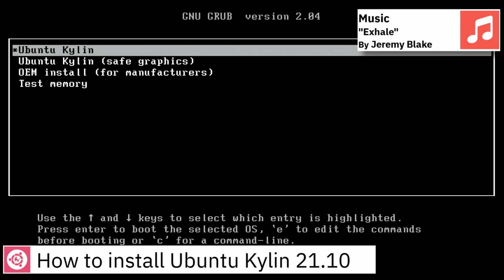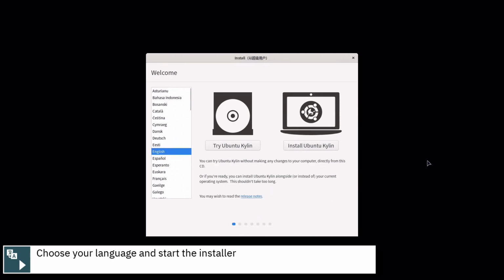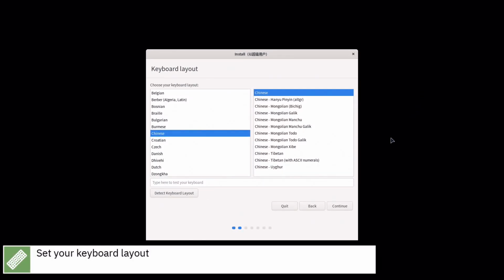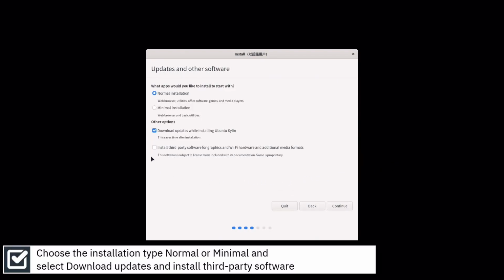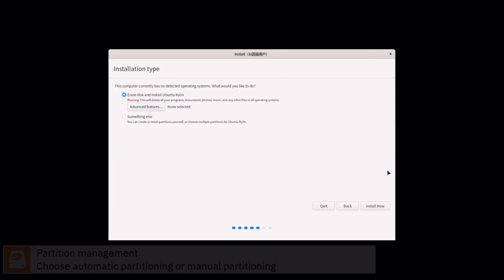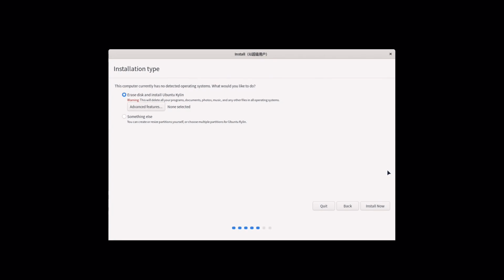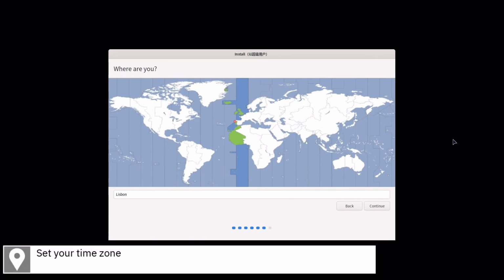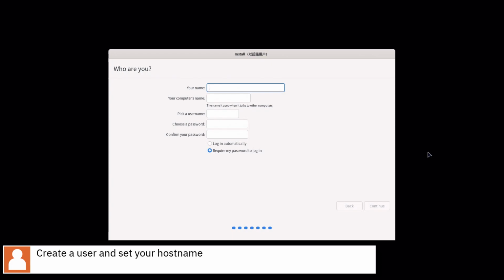How to install Ubuntu Kylin 21.10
In this video, I am going to show how to install Ubuntu Kylin 21.10.

Ubuntu Kylin is an official Ubuntu flavour whose primary goal is to create a variant of Ubuntu optimised for Chinese users (using the Simplified Chinese writing system), although it also supports other languages. The default desktop is called UKUI (Ubuntu Kylin User Interface) which is based on MATE desktop and is developed with the Qt toolkit. UKUI strives to adhere to the friendly-and-simple design concept. The distribution also includes more than 20 applications developed in-house, including Kylin Assistant, Kylin Video, Kylin Screenshots and Software Center.